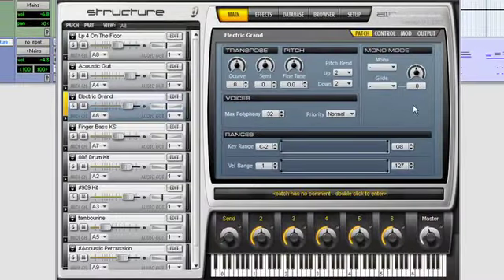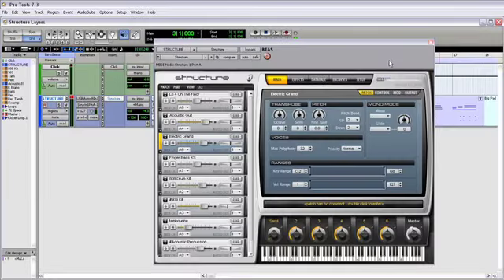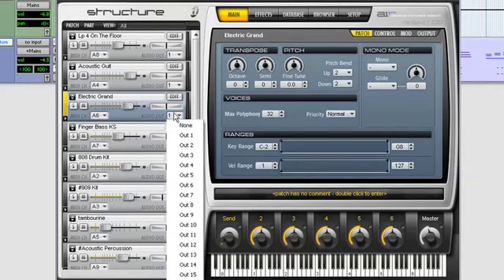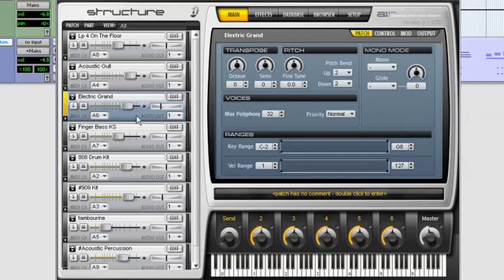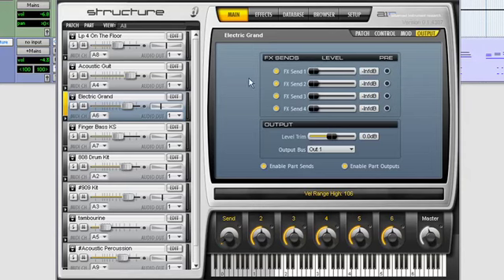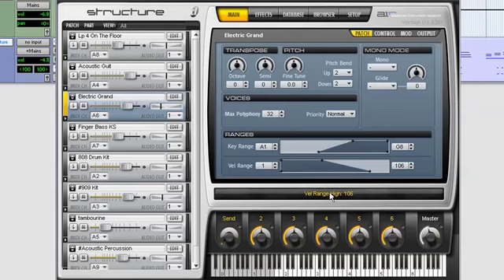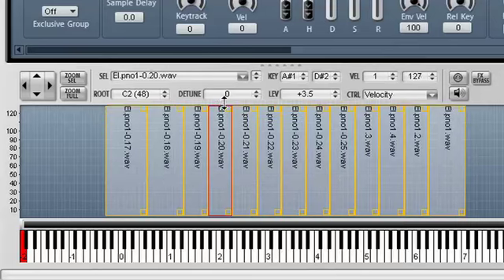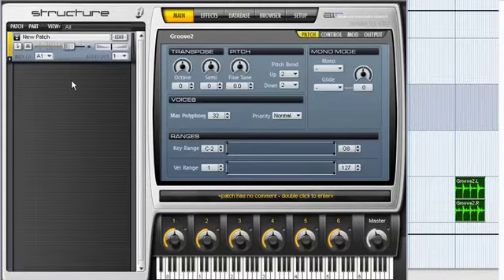Structure: Introduction - Virtual Instrument for Pro Tools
The sampler workstation you've been waiting for is just on the horizon. Developed by the acclaimed Digidesign® Advanced Instrument Research (A.I.R.) group specifically for Pro Tools®, Structure™ is a powerful RTAS® virtual instrument plug-in that represents the future of professional sampling. With an impressive 128-level multitimbral universal sound engine, and support for an unlimited number of nestable patches and up to 8-channel interleaved samples, Structure is destined to become the core musical instrument in your music and post projects.